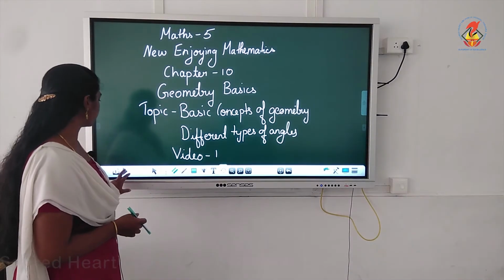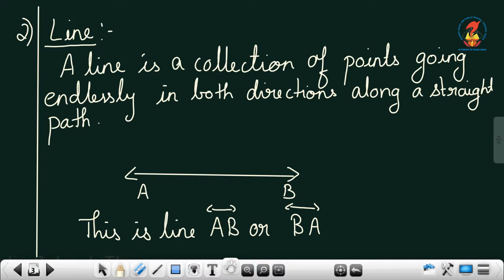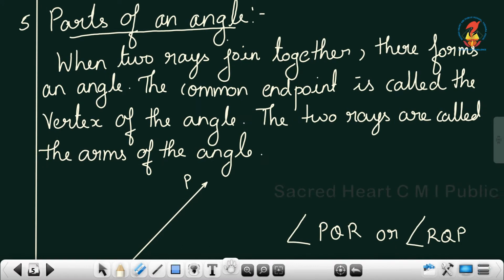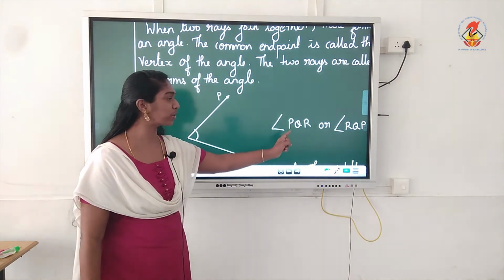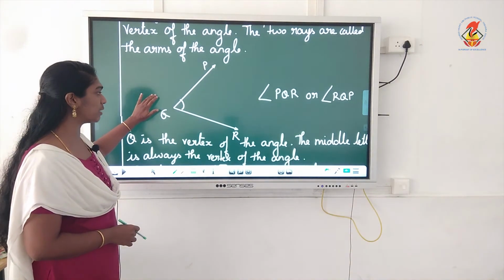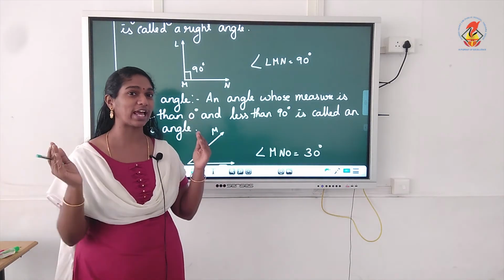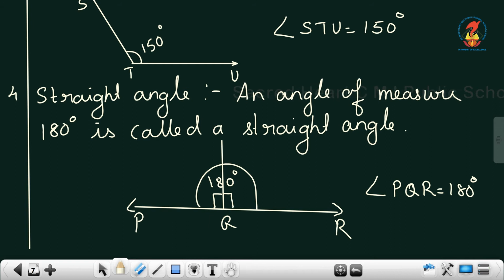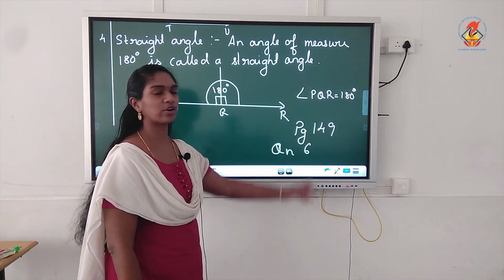Maths05 Chapter 10 Geometry Basics Video 01 Types of Angle & Basic Concepts